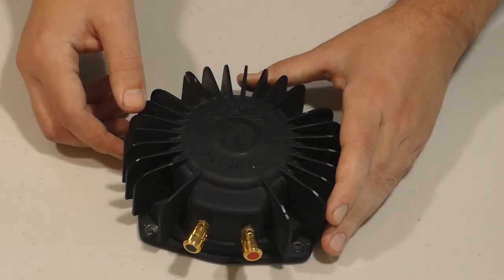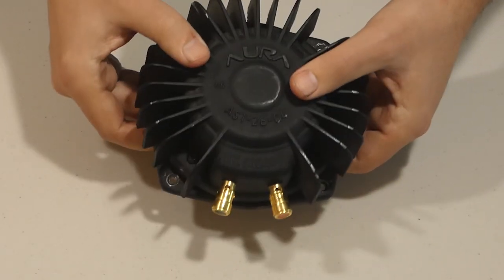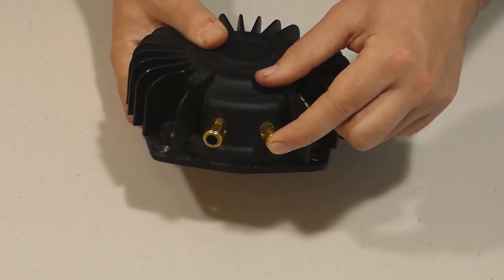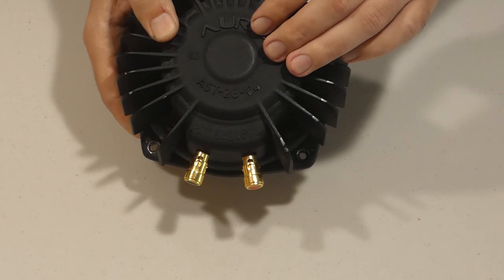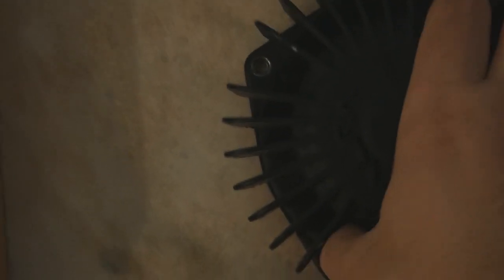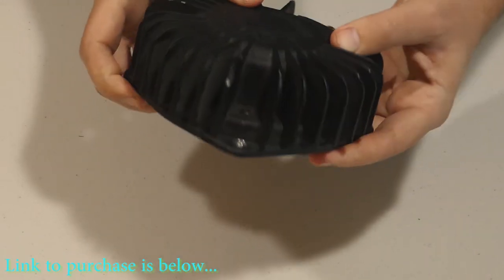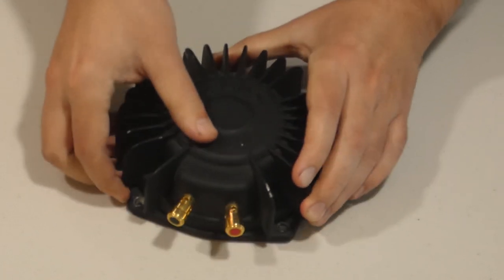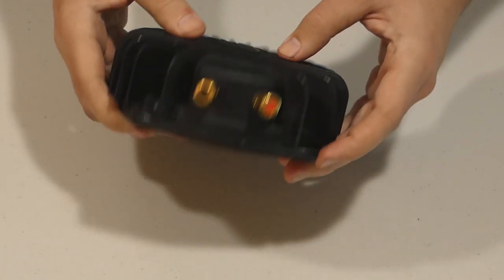AuraSound AST-2B-4 Pro Bass Shaker Tactile Transducer.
A very fun addition to audio if you like to feel every low frequency explosions in movies or games.

My PC Hardware Gear List